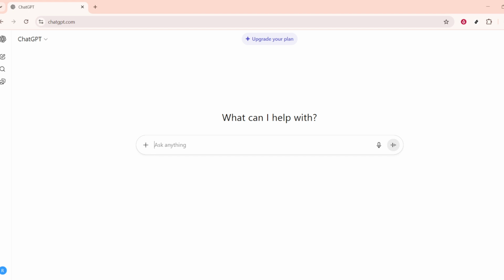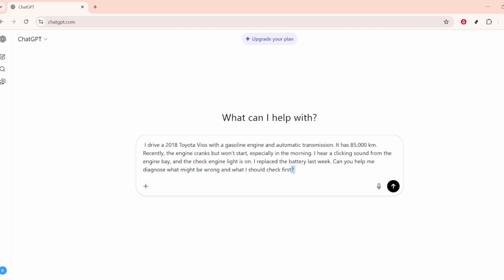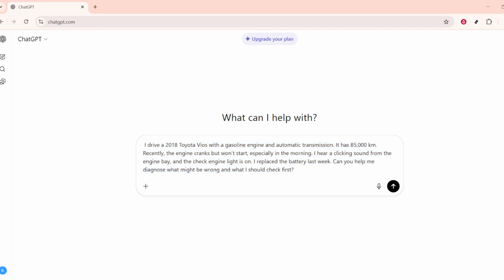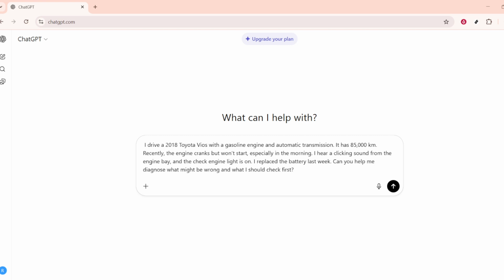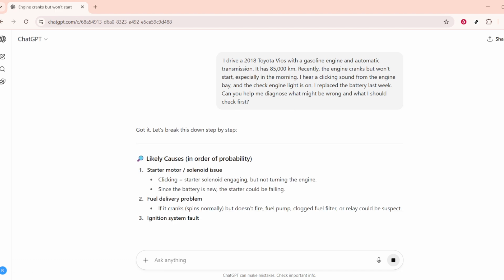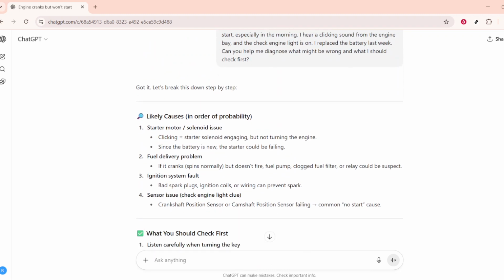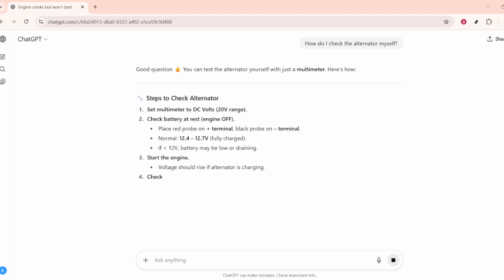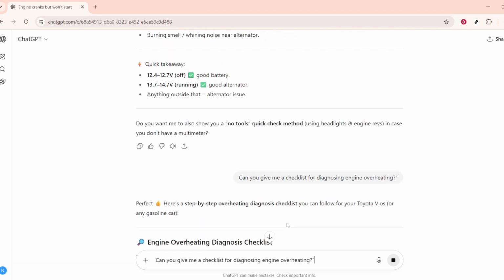How to Diagnose a Car with ChatGPT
In this video We will show you How to Diagnose a Car with ChatGPT how to tune with chatgpt, how to use chatgpt, cheap cars with chatgpt, how to use chatgbt, how to buy a project car, how to use chat gpt, chatgpt car, chatgpt for car deals, chatgpt car demo, chatgpt car tuning, chatgpt car buying, how to use chat gbt, how to use the chat ai bot, how can i use ai to, chatgpt in cars, ai chatgpt cars, which ai tool to help with, how to use, how to, car diagnostics, chatgpt vcm editor help, chatgpt, increase horsepower with ai, ai car diagnostic test, chatgpt 5, chatgpt, chatgpt5